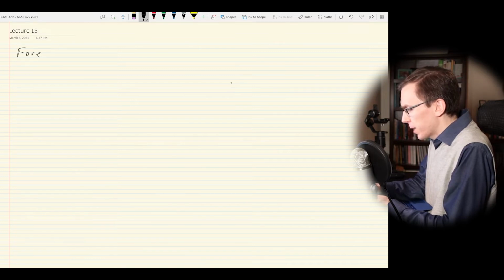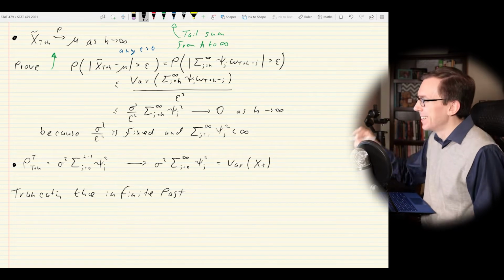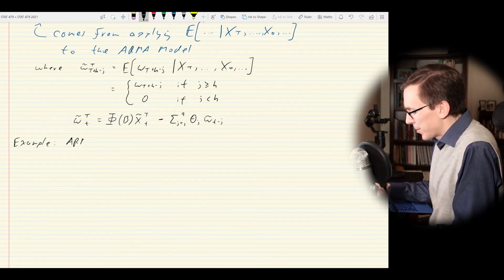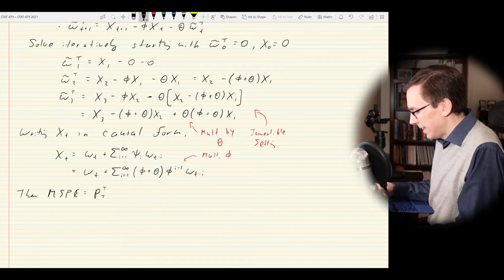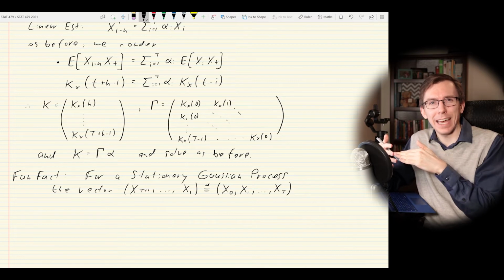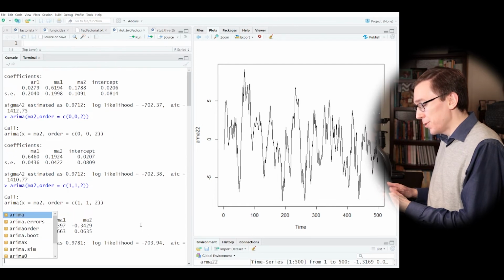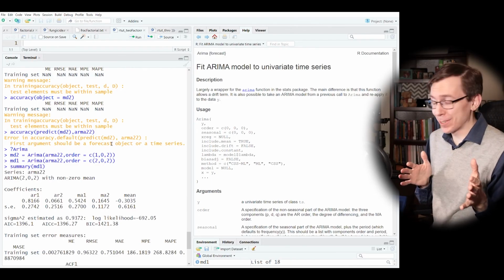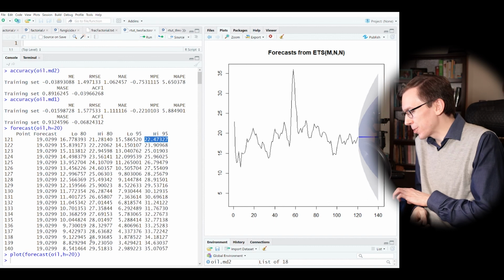Time Series Analysis, Lecture 15: Forecasting for ARMA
We continue discussing forecasting for ARMA processes.  An interesting issue is the fact that real data is necessarily finite, which requires some mathematical care.  We also discuss backcasting, which is forecasting into the past.  Lastly, we investigate estimation and forecasting for ARMA within RStudio.